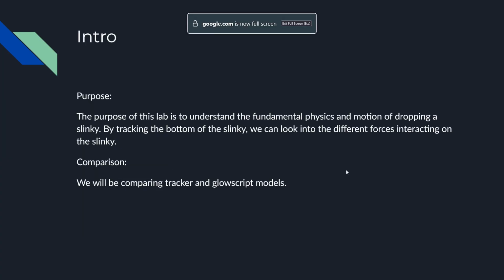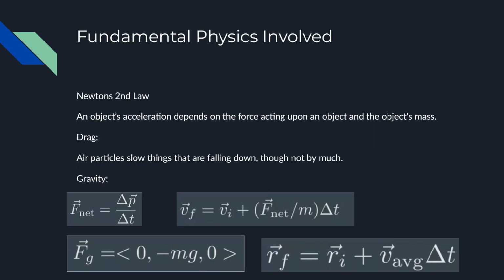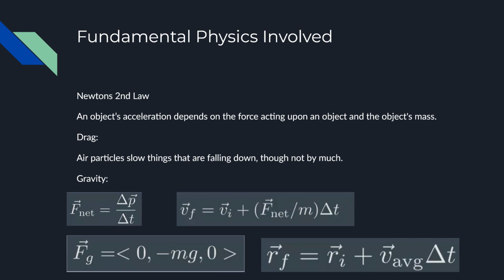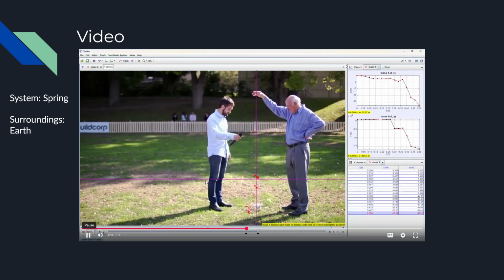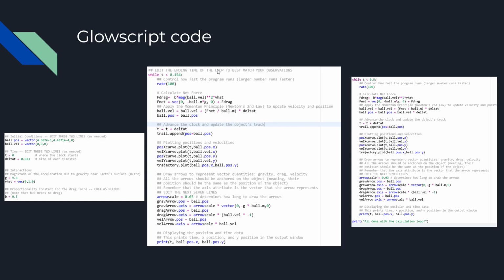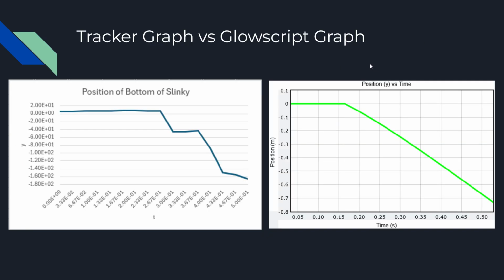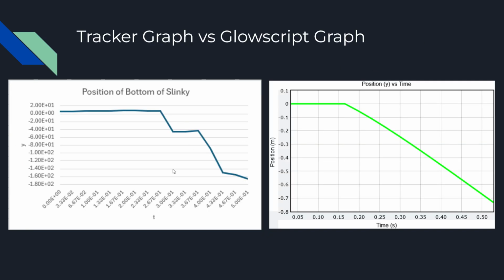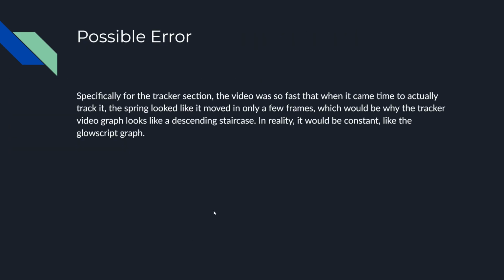Lab 5 recording